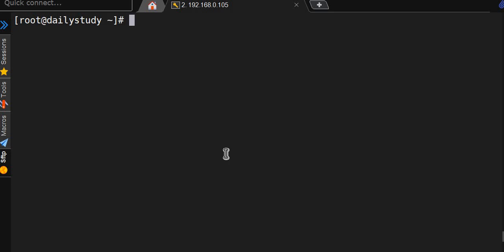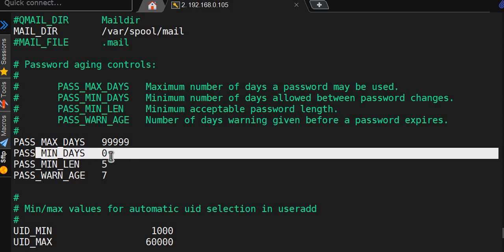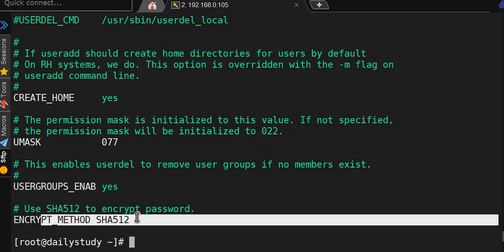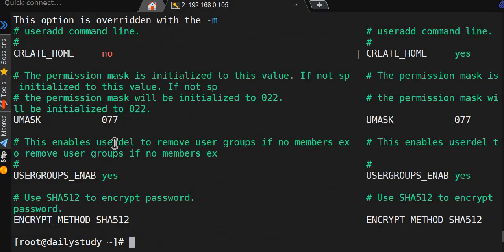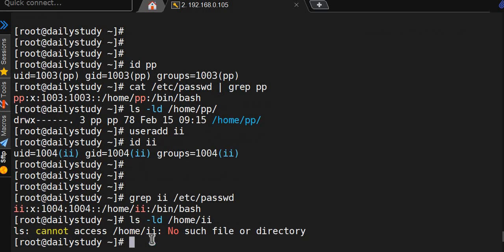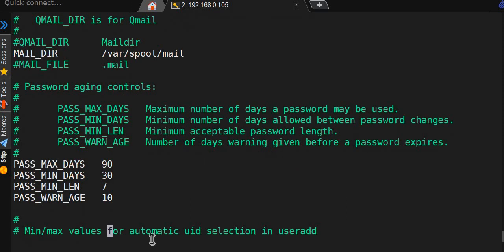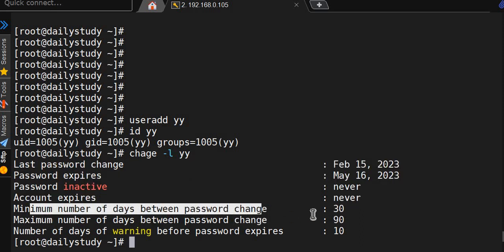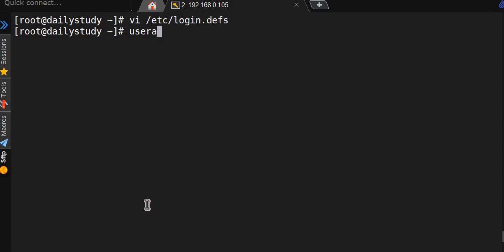How to set user default password policy in Linux | login.defs file | daily study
Under this video we have covered how to set user password policy in /etc/login.defs file, which help us to set default password policy